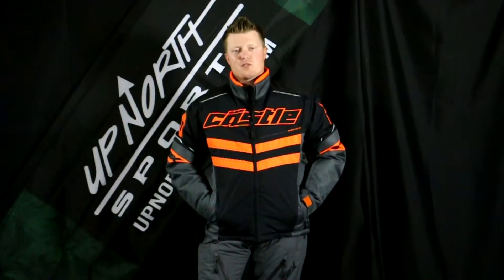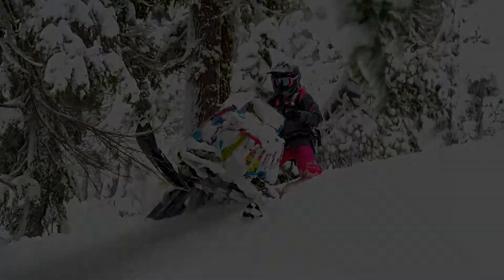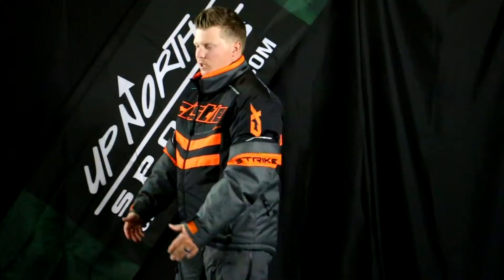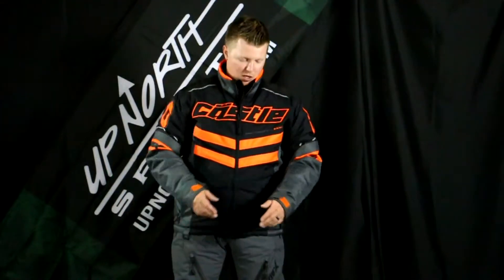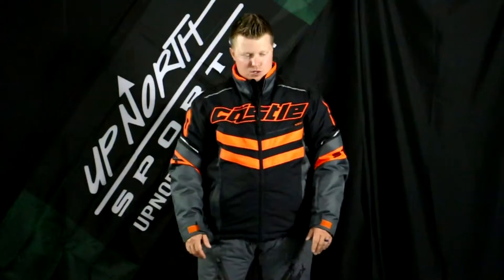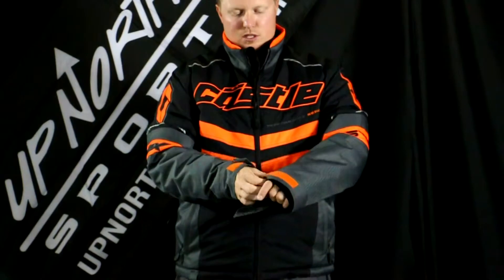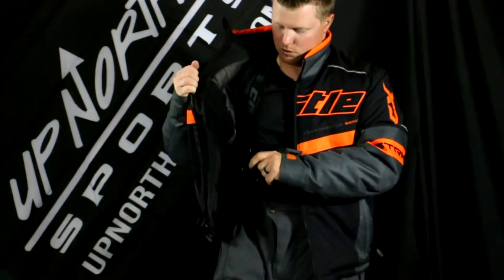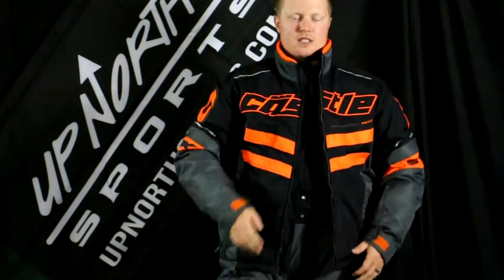Castle Strike G2 Jacket (2020)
Links to products:
Men's

Main Features:
Tough polyester and nylon shell with 3M thinsulate
Insulation (200g in body/150g in sleeve)
Ven-Tex® 1.0 windproof, waterproof, breathable shell materials and DWR coating
Critical seams sealed
Ventec front & back zippered core vents with snow blocker mesh
Internal Lycra® hand gaiters
Double stitched seams
Insulated fleece lined collar
Fleece lined cuffs
Internal powder skirt
Dropback design
Shock cord adjustable hem
Tether D-ring